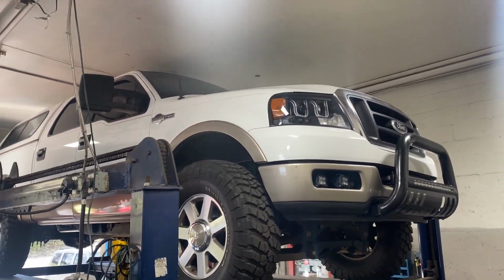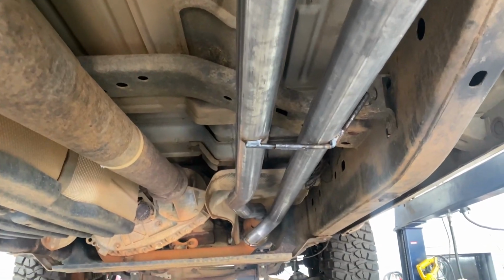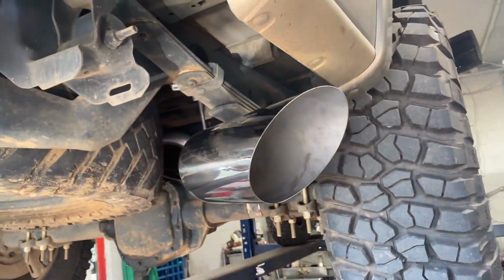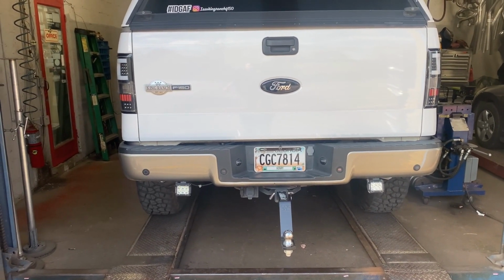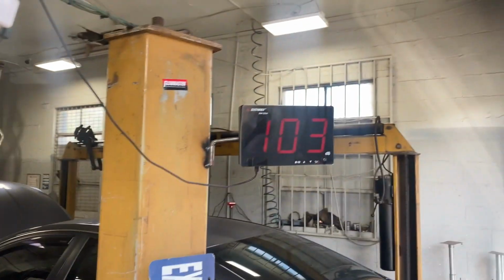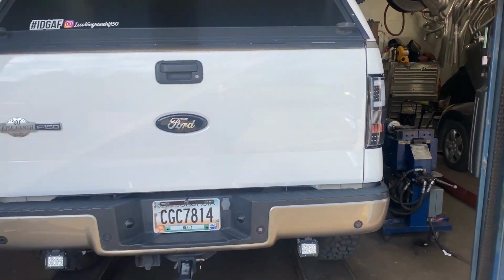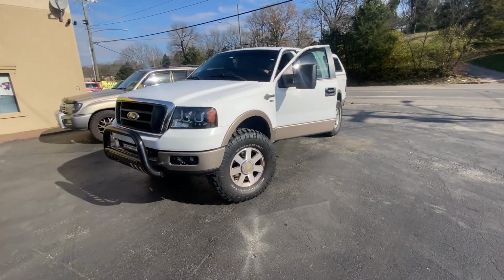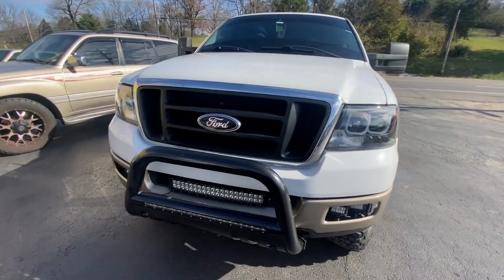2005 Ford F-150 King Ranch 5.4L TRITON TRUE DUAL EXHAUST w/ STRAIGHT PIPES!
2005 Ford F-150 King Ranch 5.4L TRITON TRUE DUAL EXHAUST w/ STRAIGHT PIPES!